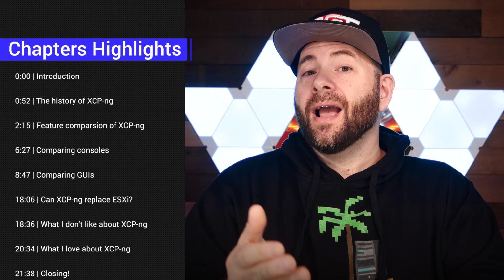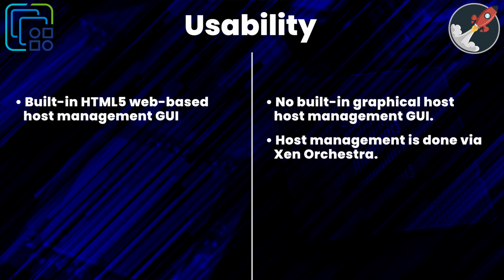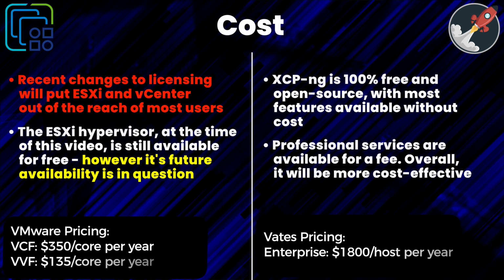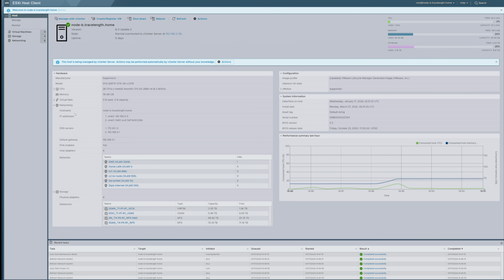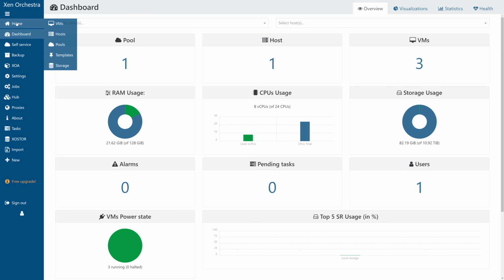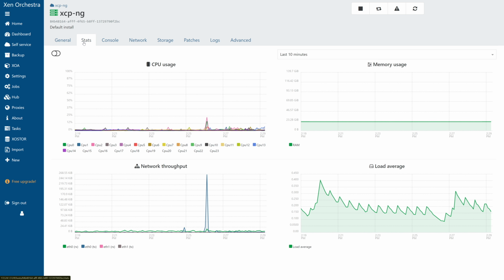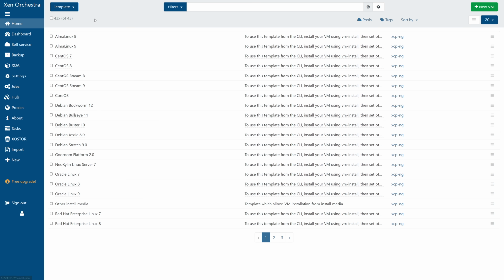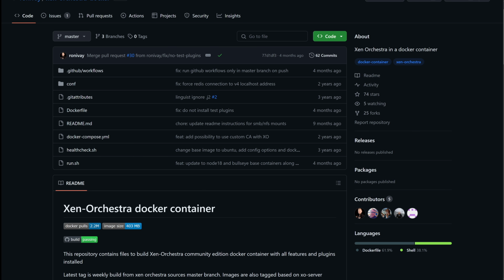Exploring XCP-ng from a VMware User's Perspective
Welcome to the first of a few videos diving deep into VMware alternatives for your homelab and your business. In this video I dive deep into the world of XCP-ng to uncover how it compares to VMware ESXi and evaluate it as a replacement from a VMware user's perspective. It's a long video and a lot of planning, learning, and effort went into it so let us know what you think!

Support us through the YouTube Membership program! Becoming a member gets you priority comments, special emojis, and helps us make videos!

**TIMESTAMPS!**
0:00 Introduction
0:52 The history of XCP-ng
2:15 Comparing features in XCP-ng to ESXi
6:27 Comparing the consoles of XCP-ng to ESXi
8:47 Comparing Xen Orchestra to local ESXi host management - a tail of two GUIs
18:06 Is XCP-ng a good replacement for VMware ESXi?
18:36 What I don't like about XCP-ng
20:34 What I love about XCP-ng
21:38 Closing! Thanks for watching!